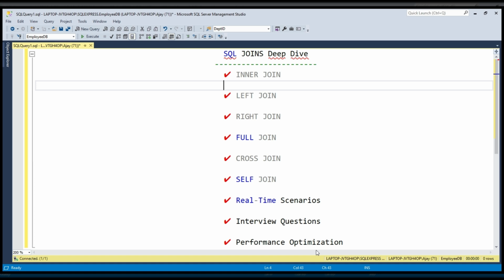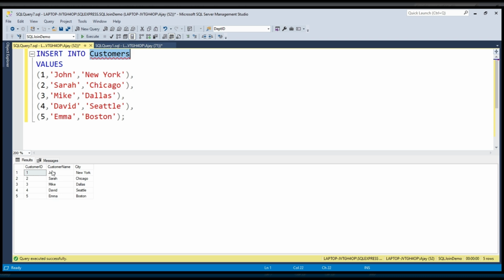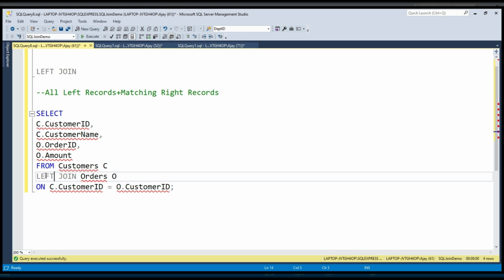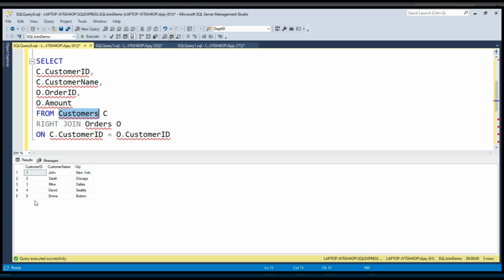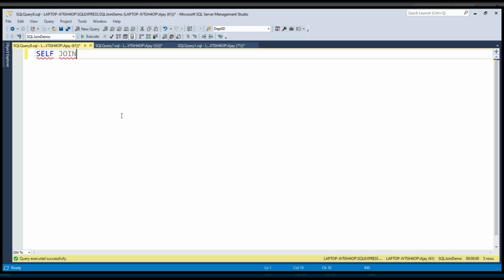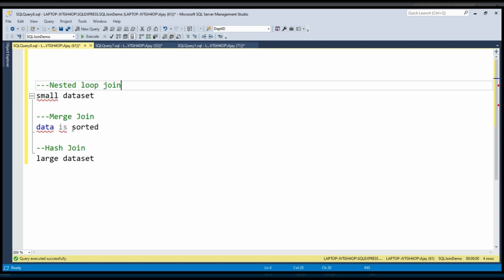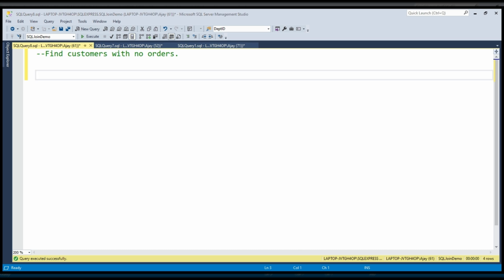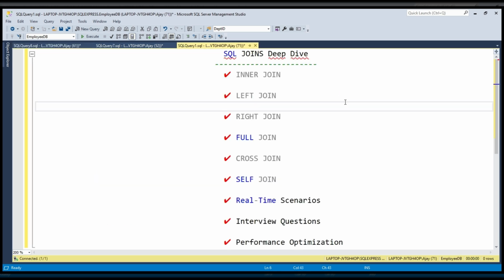🔥 SQL JOINS Deep Dive | INNER, LEFT, RIGHT, FULL, CROSS & SELF JOIN | Complete Interview Preparation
🚀 Welcome to Module 2 of our SQL Interview Preparation Series!

In this comprehensive session, we dive deep into SQL JOINS — one of the most important topics asked in SQL Developer, Data Analyst, BI Developer, Data Engineer, Azure Data Engineer, and Database Developer interviews.

In this video, you'll learn SQL JOINS from Beginner to Advanced level through real-world business scenarios, interview questions, optimization techniques, and a complete hands-on project demo.

🎯 Topics Covered:

✅ INNER JOIN

✅ LEFT JOIN

✅ RIGHT JOIN

✅ FULL JOIN

✅ CROSS JOIN

✅ SELF JOIN

✅ Multi-Table Joins

✅ Why LEFT JOIN Returns Duplicate Records

✅ One-to-Many Relationship Explained

✅ SQL Join Optimization Techniques

✅ Indexing for Better Performance

✅ SQL Execution Plan Basics

✅ How SQL Executes Joins Internally

✅ Hash Join vs Merge Join vs Nested Loop Join

✅ Complete End-to-End SQL Demo

💼 Perfect For:

✔ SQL Developers

✔ Data Analysts

✔ SSIS Developers

✔ ETL Developers

✔ Interview Preparation

🔥 Interview Questions Discussed:

• Difference between INNER JOIN and LEFT JOIN

• Why does LEFT JOIN return duplicate records?

• Which SQL JOIN is most expensive?

• What is Cartesian Product?

• Can a table join itself?

• How does SQL Server execute JOINs internally?

• How do indexes improve JOIN performance?

• When should FULL JOIN be used?

📚 SQL Interview Preparation Series

Module 1 – SQL Fundamentals

✅ Module 2 – SQL JOINS Deep Dive

🔜 Module 3 – GROUP BY, HAVING & Aggregate Functions

🔜 Module 4 – Subqueries & CTEs

🔜 Module 5 – Window Functions

🔜 Module 6 – Stored Procedures

🔜 Module 7 – Indexing & Performance Tuning

✔ Comment: "MODULE 2 COMPLETED"